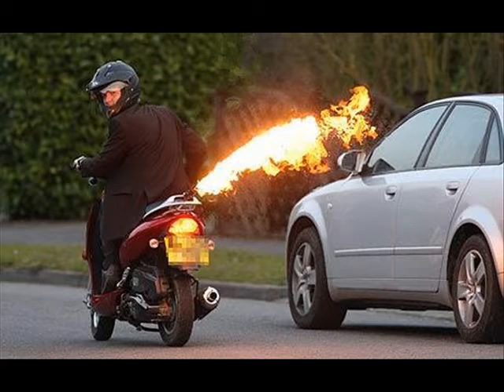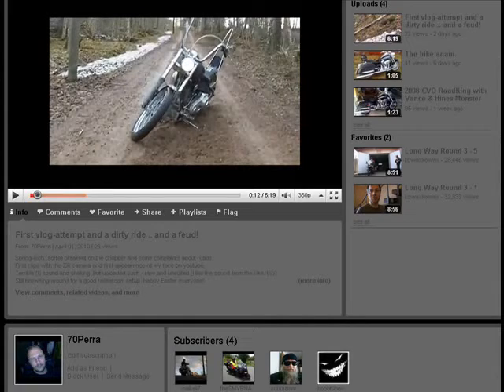TDD report for April 3, 2010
Last show till fall